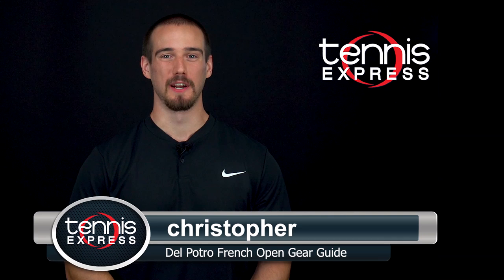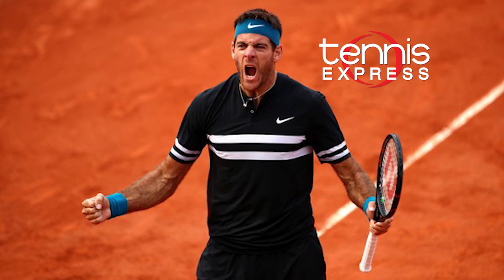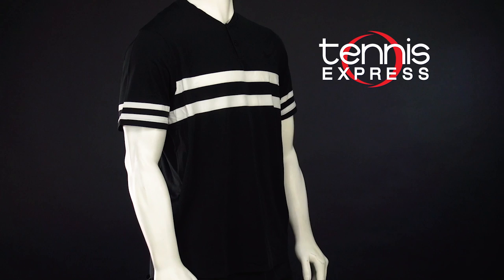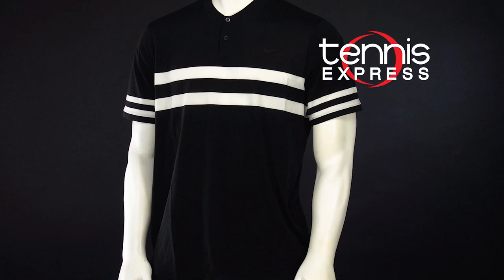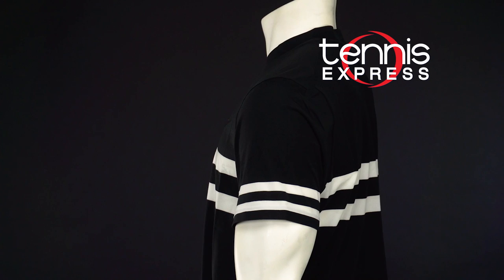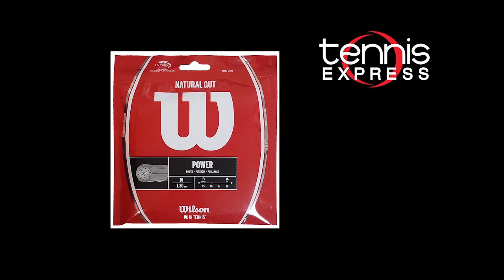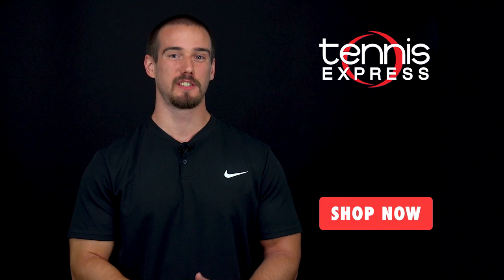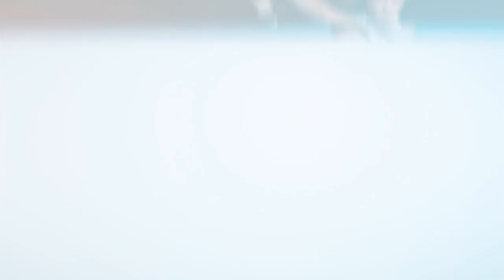Juan Martín del Potro 2018 Paris Gear Guide | Tennis Express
Despite a brief injury scare in Rome, Delpo has been proving that he has the right stuff at this year's French Open tournament. He's done so in his Nike Court Advantage Tennis Polo and Nike Court Flex Ace 9 Inch Tennis Shorts. While he still uses a custom Wilson racquet, he utilizes ALU Power in the mains and Natural Gut in the crosses. To get around the court, the Tower of Tandil trusts Nike Zoom Cage 3 Tennis Shoes.

Presented by: Chris Worman

To see what other top players are wearing at Roland Garros, check out our blog below: